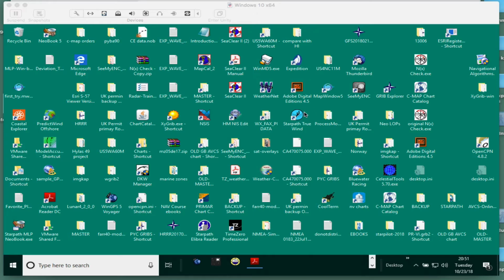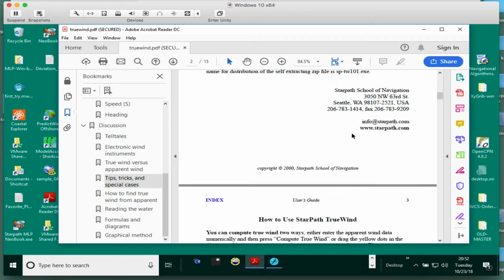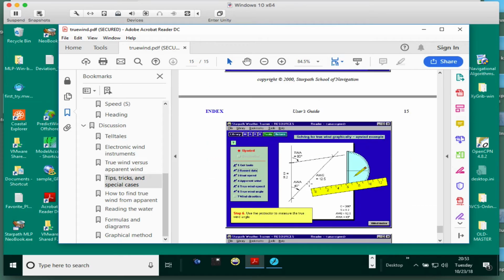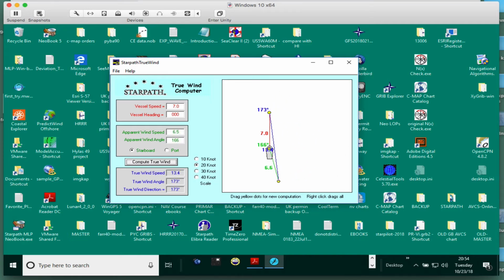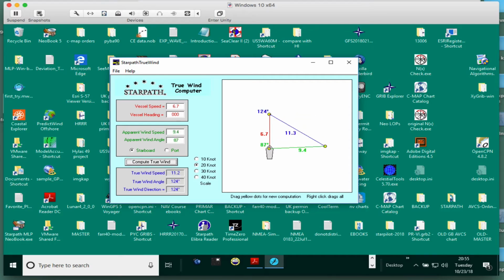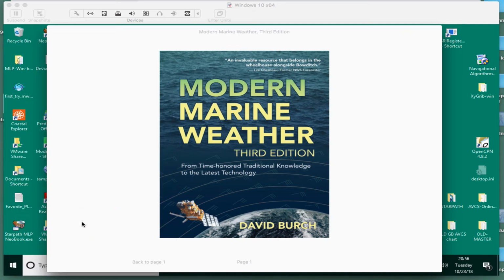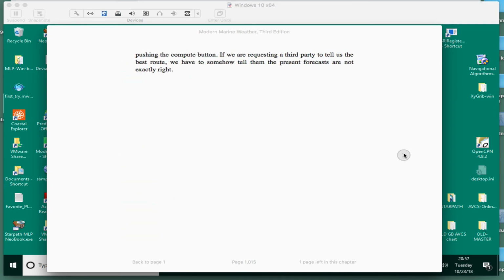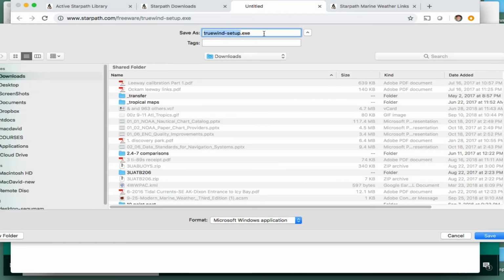True wind from Apparent, a Free PC App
A free app for windows computers calculates true wind from apparent or vice versa using a convenient graphic input. Also included with the app is a help file article on the use of true wind. This app and the article assumes there is no current or leeway present.  For these more complex situations, the reader is directed to our textbook Modern Marine Weather, The true wind app can be found in the downloads section of

The textbook remains our primary resource, but we do have notes on true wind in another article which includes a recommended way to compute the winds with current and leeway present.